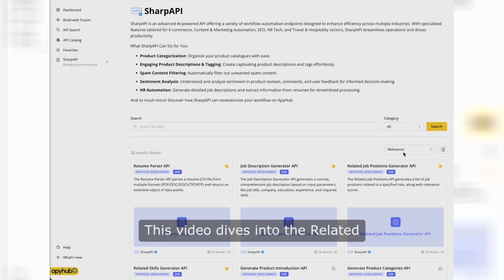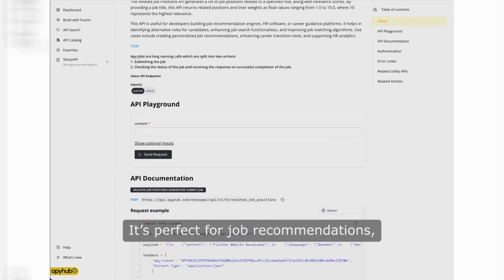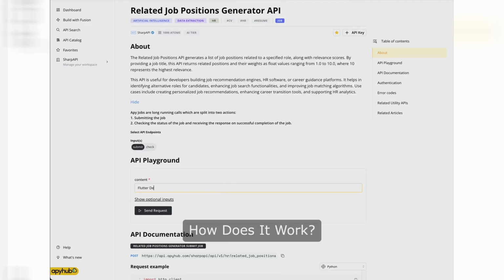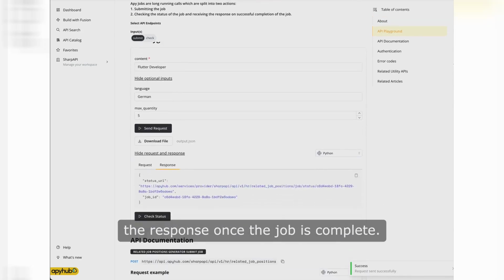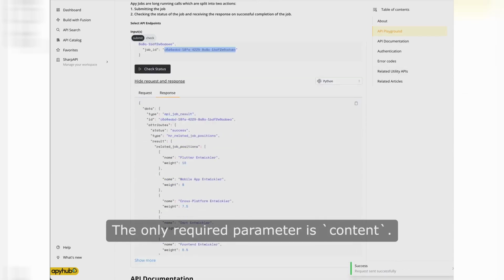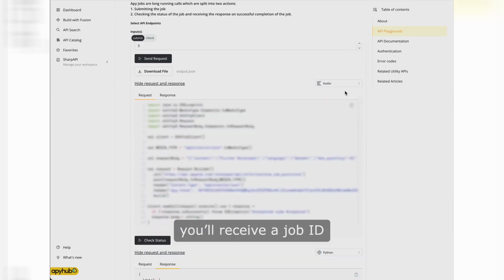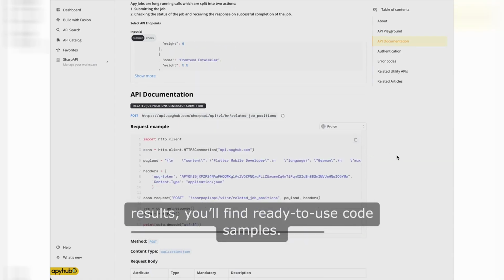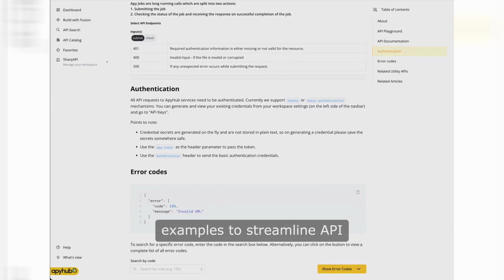ApyHub: Related Job Positions Generator API Guide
This tutorial takes you on a breezy tour of the Related Job Positions Generator API—because who doesn’t love a shortcut to smarter job recommendations? 🌟 We’ve done the heavy lifting so you can focus on rocking your HR tools and career solutions.

In this video, we cover:
🔹 How the API works (spoiler: it’s ridiculously easy!)
🔹 Generating job roles with relevance scores in seconds.
🔹 Exploring workflows in the ApyHub API Playground.
🔹 Tips for integrating the API with ready-to-go code samples.

Whether you’re building job search tools, perfecting career guidance platforms, or just curious about how AI can make hiring a breeze, this guide has got your back.

Let’s make job matching smarter, one API at a time. 🚀